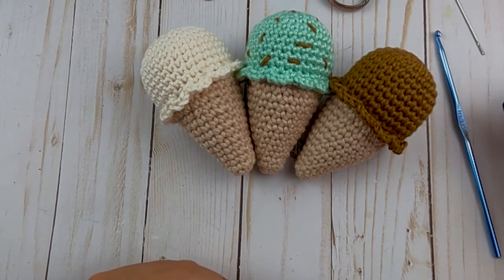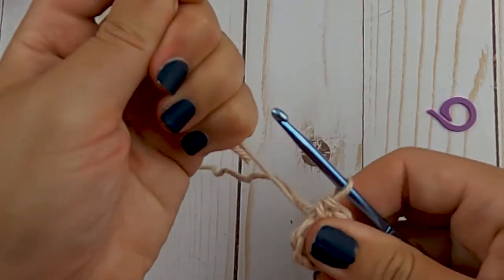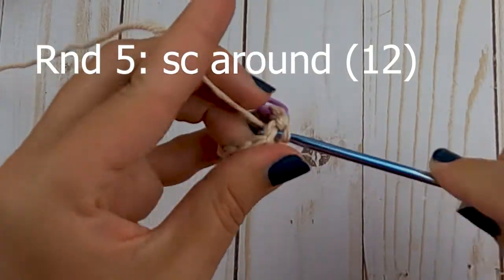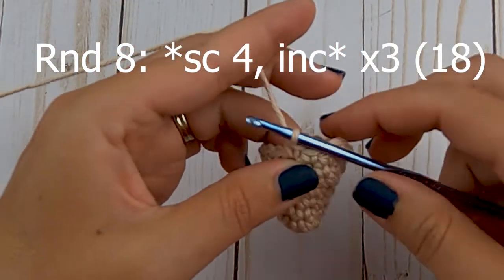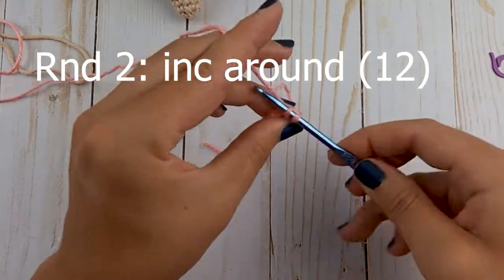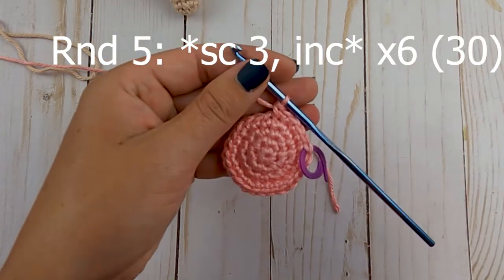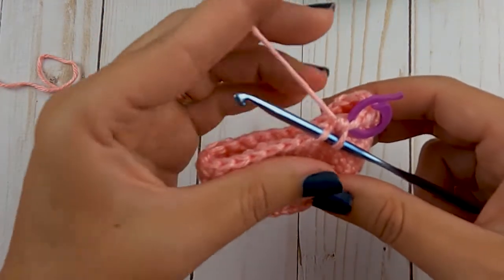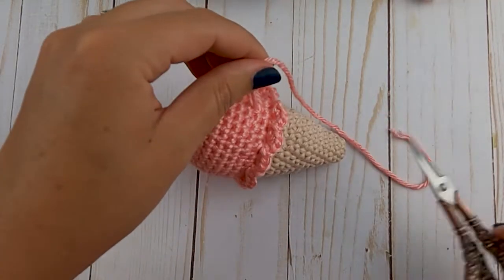Crochet Ice Cream Cone Pattern/ Crochet Pattern/ Amigurumi Pattern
In this video we will be making ice cream cones!